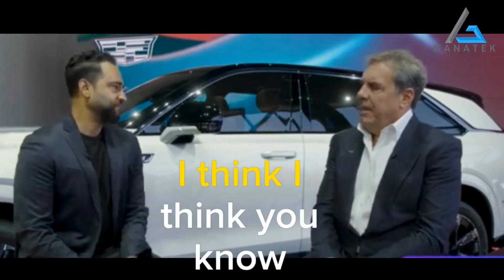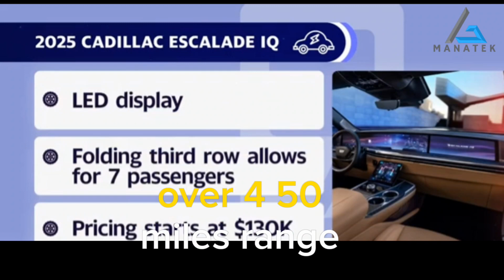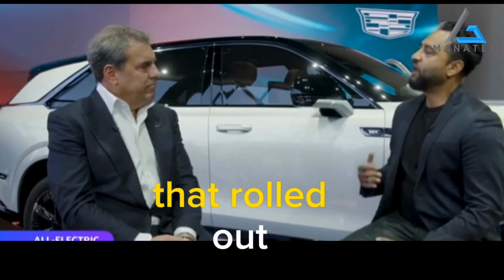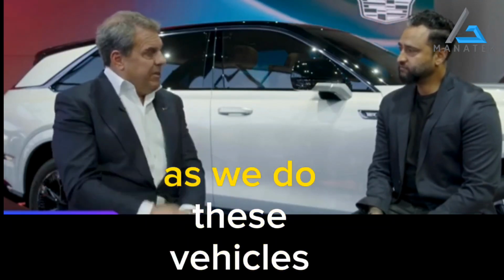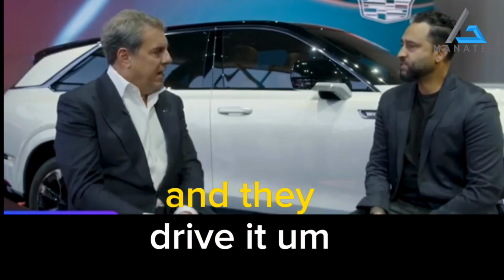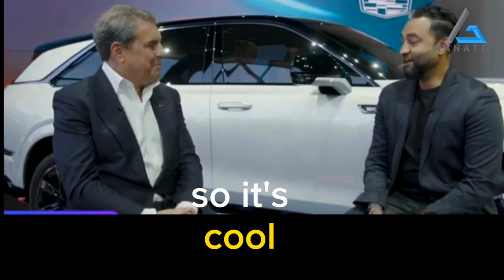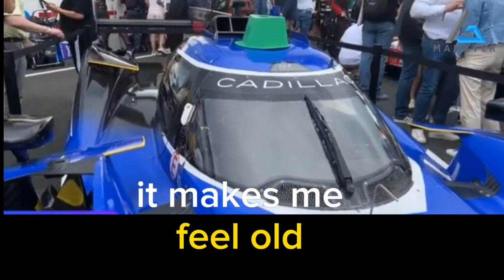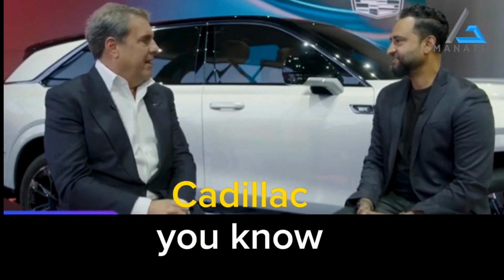Mark Reuss reviles latest 👀 EV#Gm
Mark Reuss is president of General Motors talking the latest Tesla killer

source yahoo